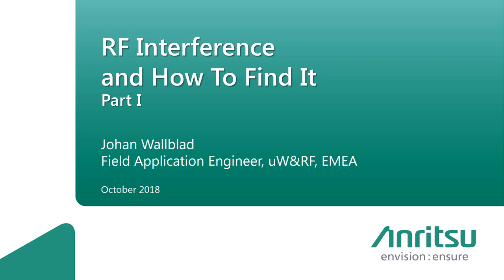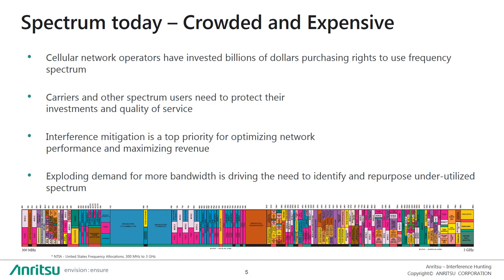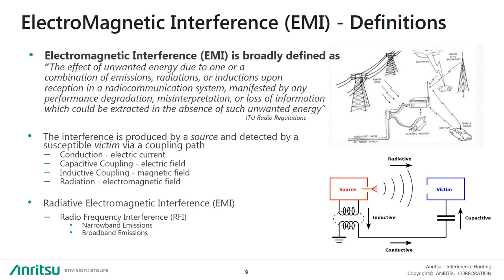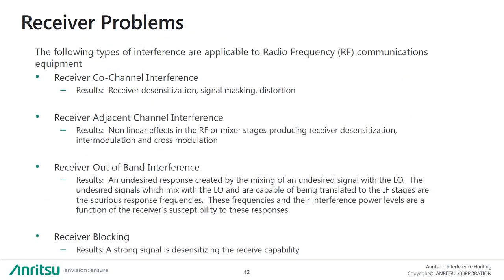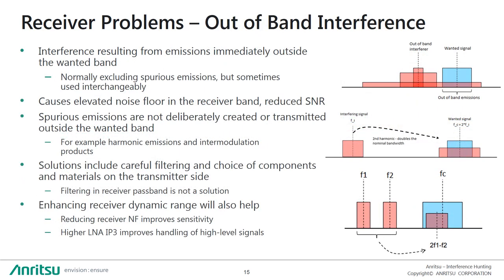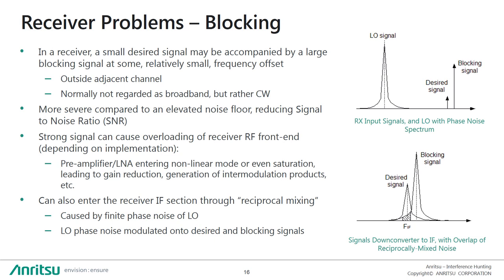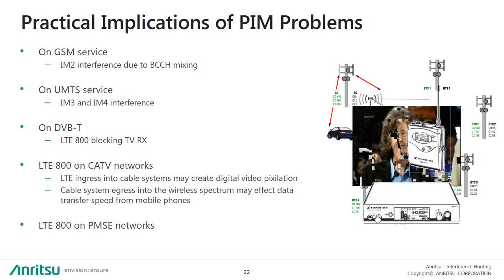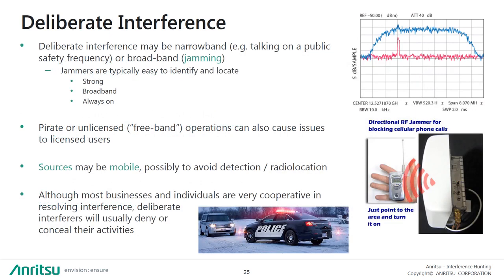RF Interference how to find it (part 1)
This video will help you to understand the need for RF interference hunting. It discusses key points such as how we define interference and how it is normally, broadly classified as a first step to identifying its source. Classification normally starts by answering questions such as: Is the interfering signal broad-band or narrow-band? Is it continuous, intermittent, or bursty? It also describes common causes of interference from the radio receiver perspective. Terms like Co-Channel Interference, Adjacent-Channel Interference, Out-of-Band Interference, and Blocking are introduced. Also described are the causes of interference from the radio transmitter perspective. Terms such as Fundamental Emissions, Harmonic Emissions, Noise, and Intermodulation are introduced. Also described are interference caused by Passive Intermodulation, repeaters, unmodulated interferers, and jammers.